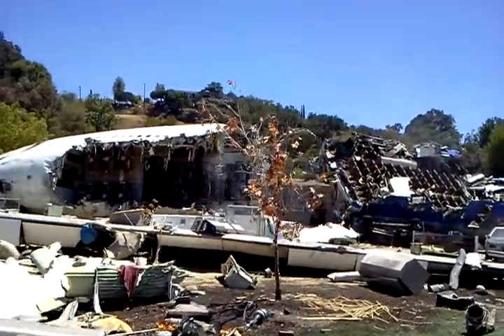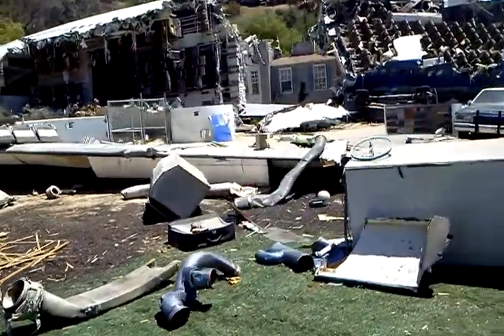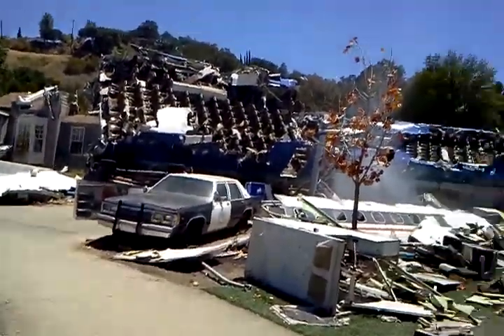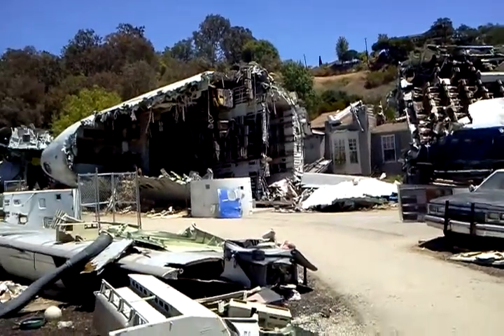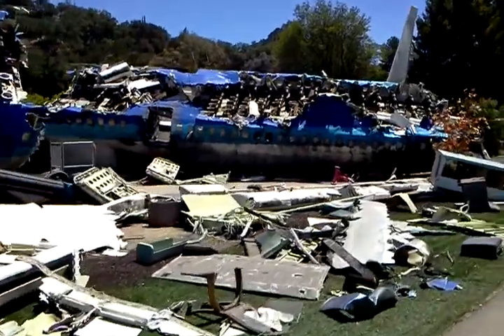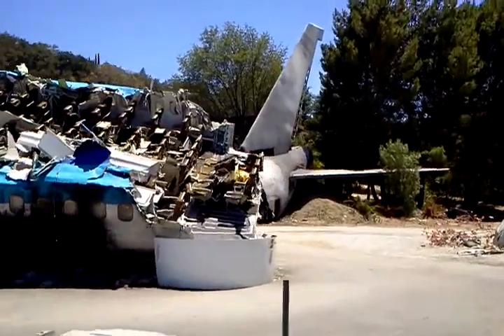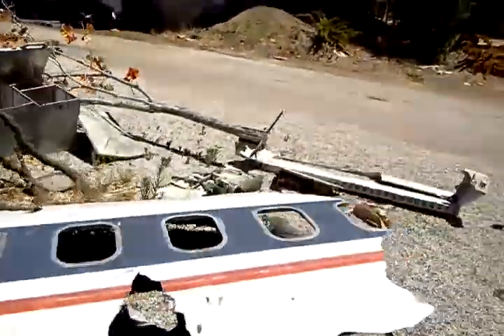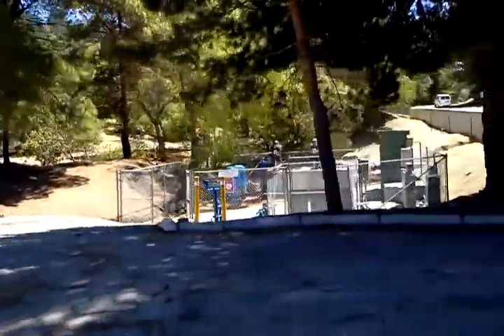War Of The World's Movie set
Universal Studios
2013
Jdm4900